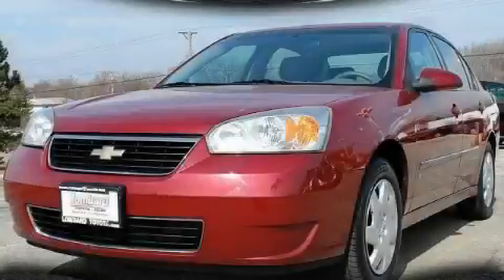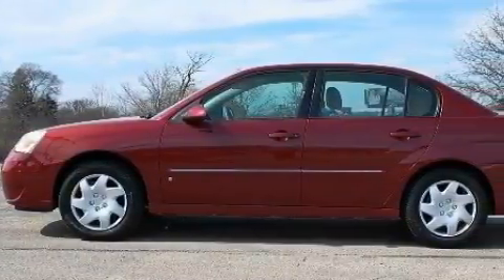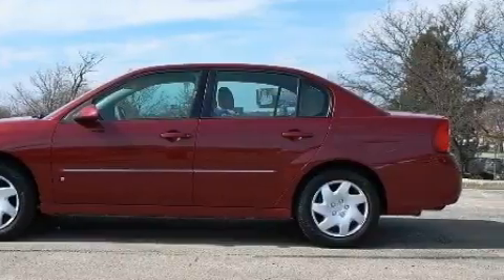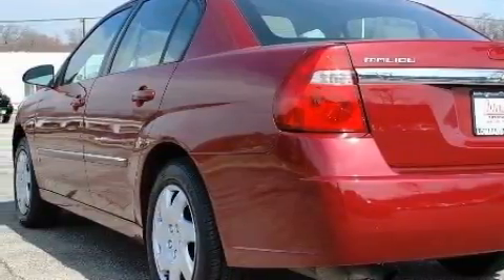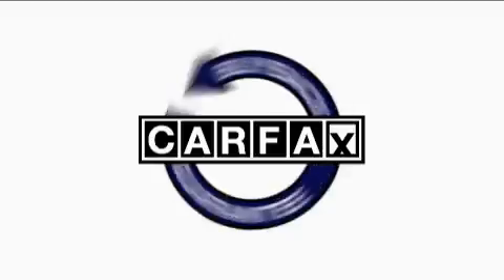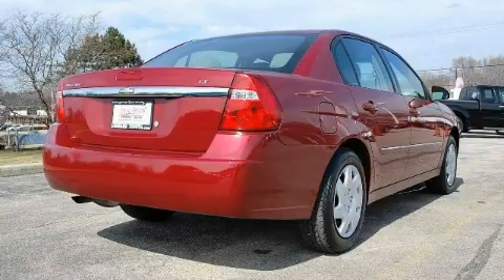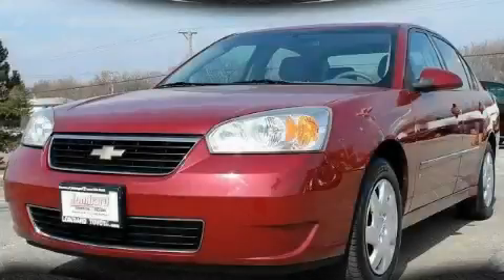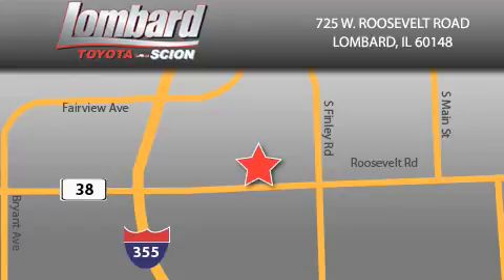Pre-Owned 2006 Chevrolet Malibu Lombard IL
Year: 2006
 Make: Chevrolet
 Model: Malibu
 Engine: Gas 4-Cyl 2.2L/134
 Trans.: Automatic
 Exterior: Sport Red Metallic
 Miles: 65,530
 Interior: Cashmere

 725 W. Roosevelt Road

 Preowned 2006 Chevrolet Malibu Lombard IL